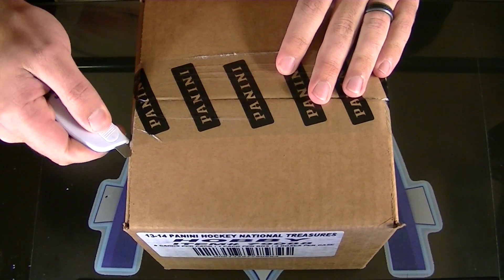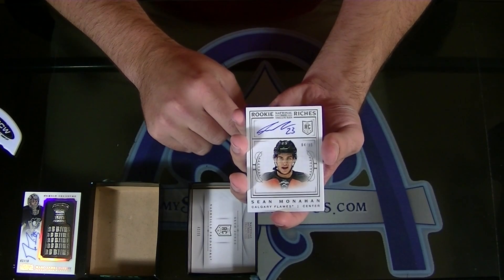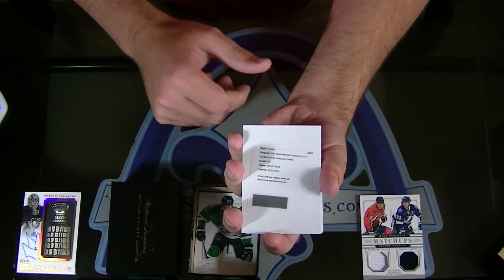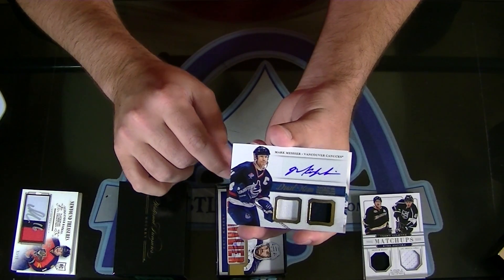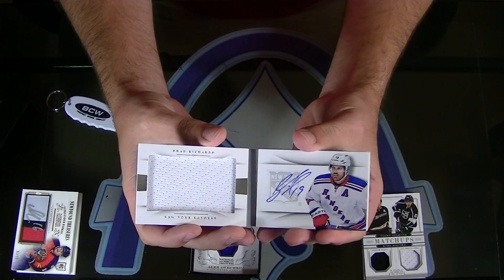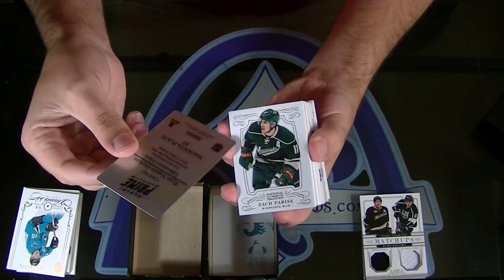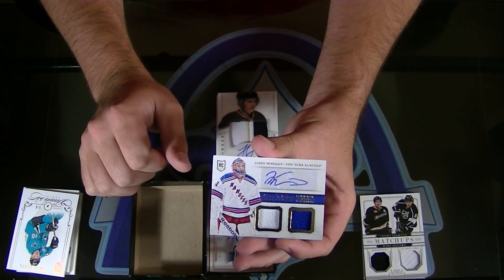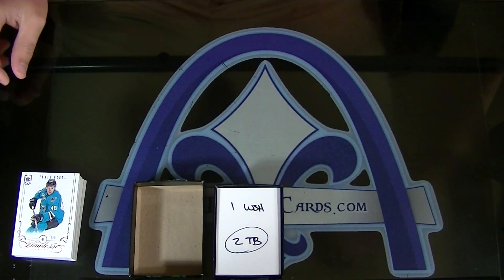2013-2014 Panini National Treasures Hockey Case Team-Pick Group Break #941